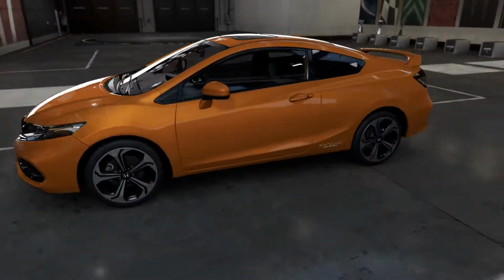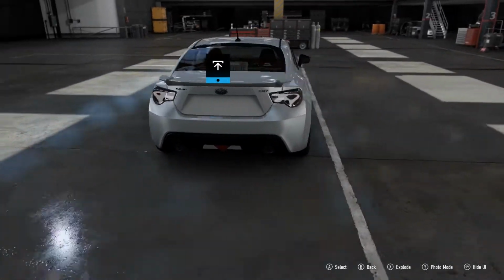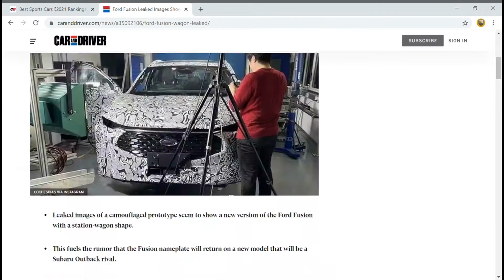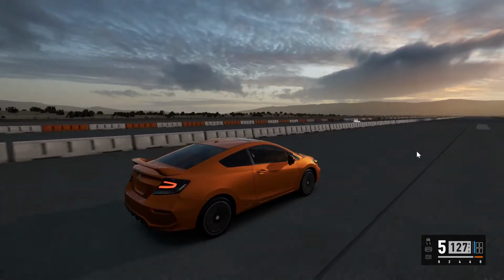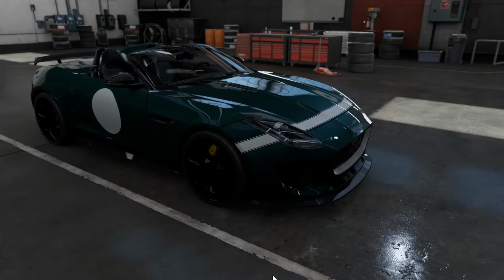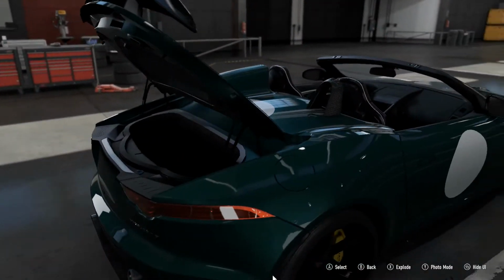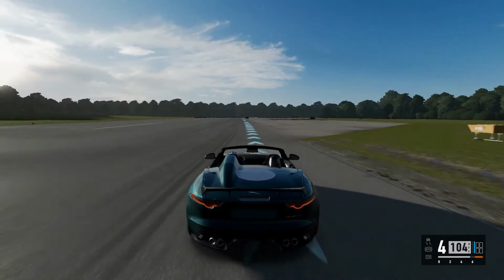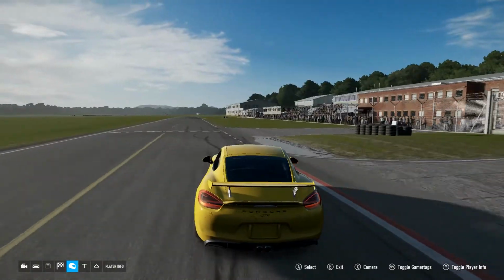Jaguar F Type P7 VS Porsche Cayman GT4: Head 2 Head